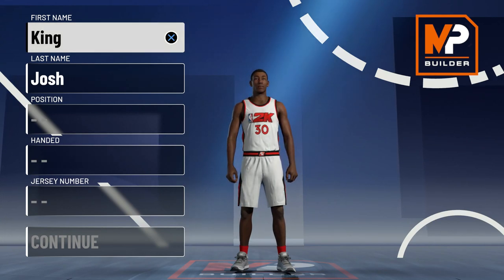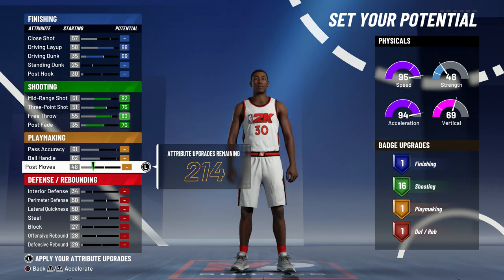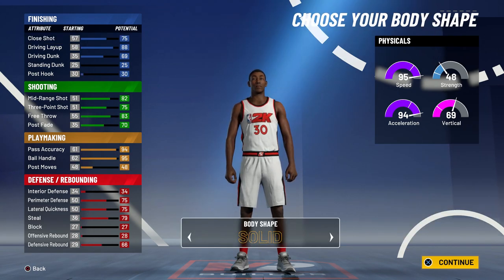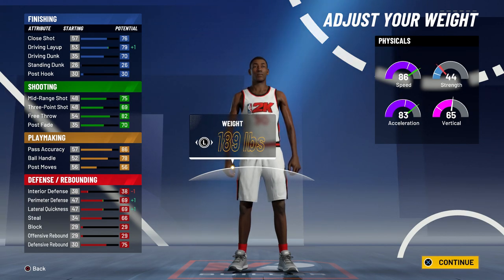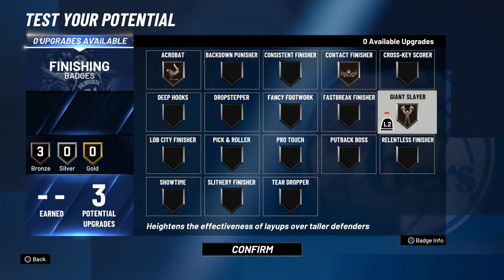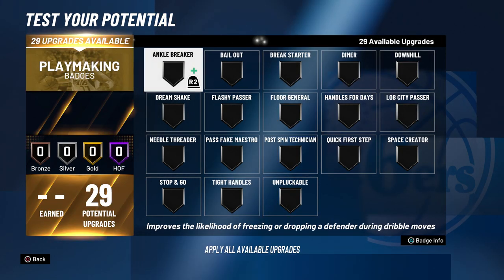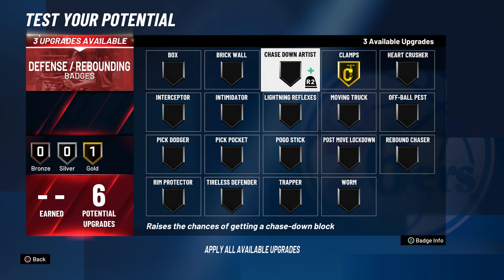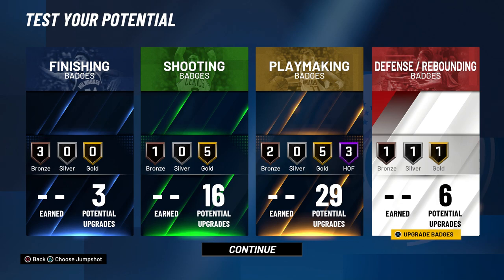NBA 2K21 NEW 6'8 LAMELO BALL BEST POINT GUARD BUILD!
NEW 6'8 LAMELO BALL POINT GUARD BUILD IN NBA 2K21! Watch this video to see how to use the NEW 6'8 point guard feature and create a 6'8 PG LaMelo Ball build! In this video, I will show you how to create the best point guard build in NBA 2K21. This build is OVERPOWERED especially if you know how to use it correctly and it matches your play style. This is the perfect point guard build. This build plays like a combination of LaMelo Ball and Magic Johnson.